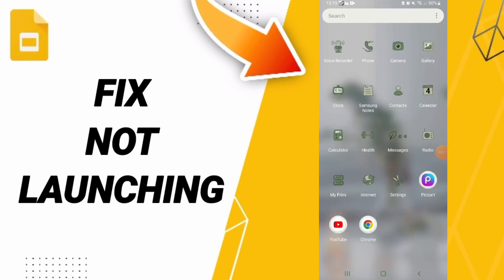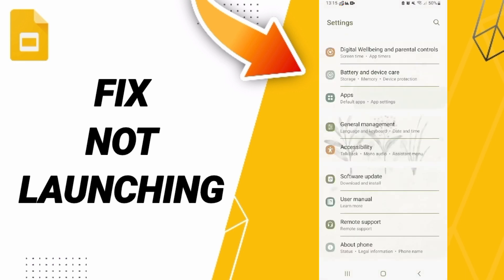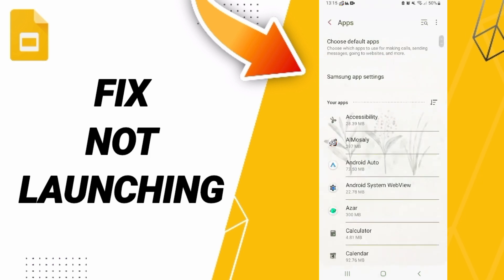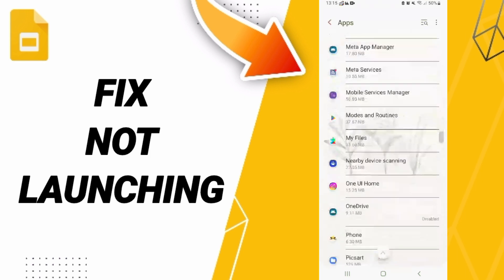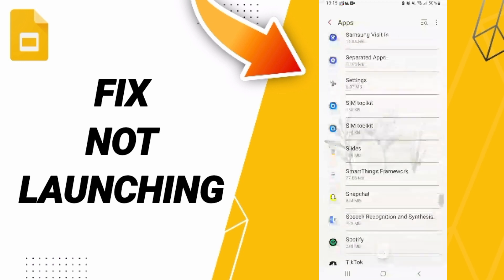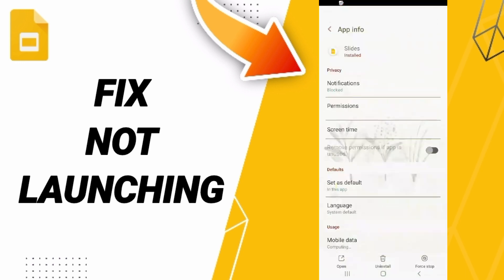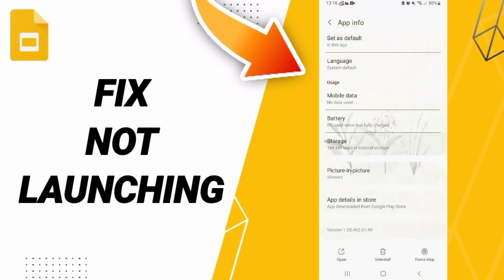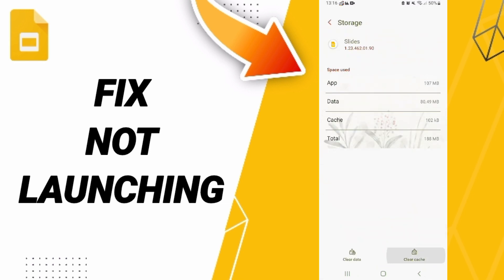How To Fix Not Launching On Google Slides App 2024